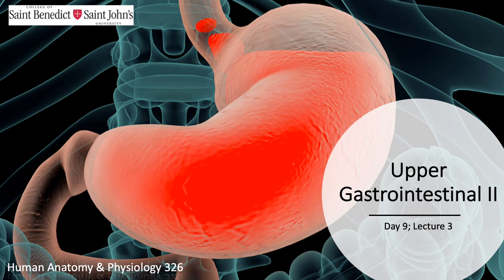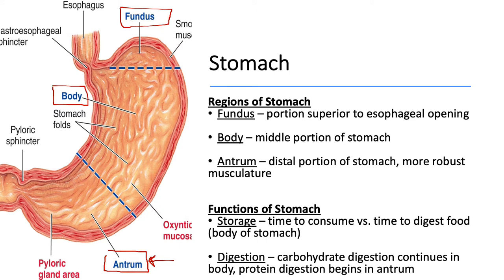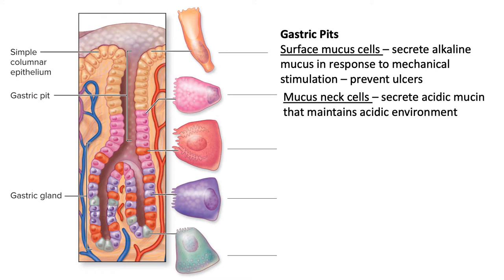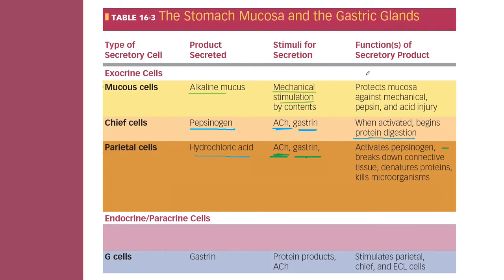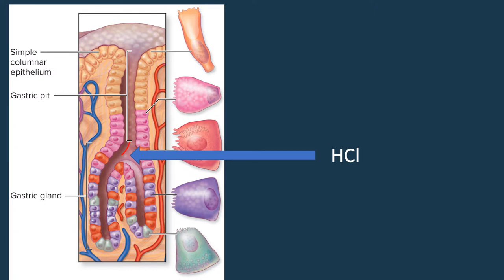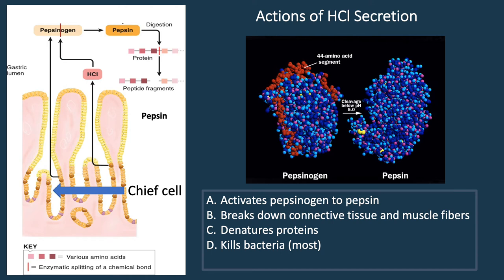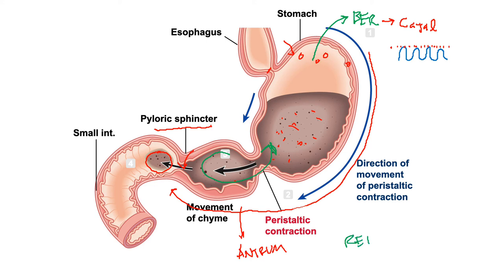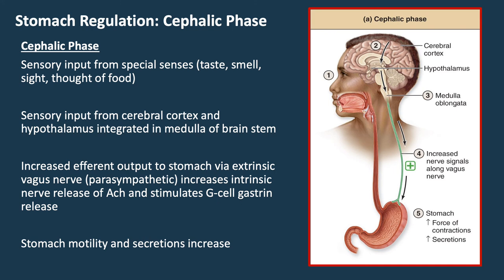Lecture 9.3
A&P 326